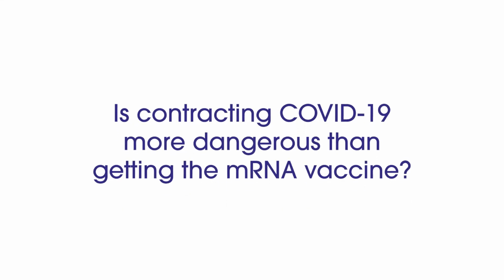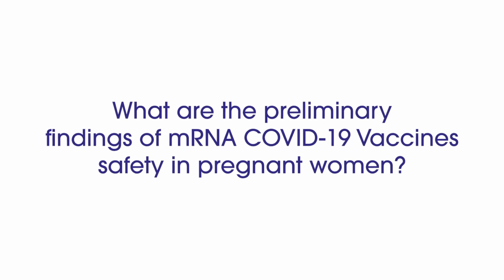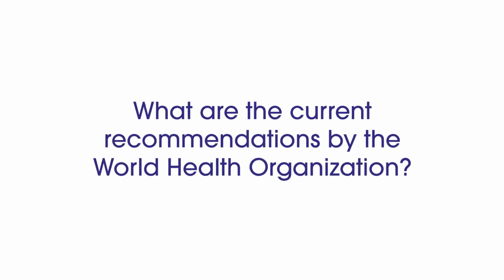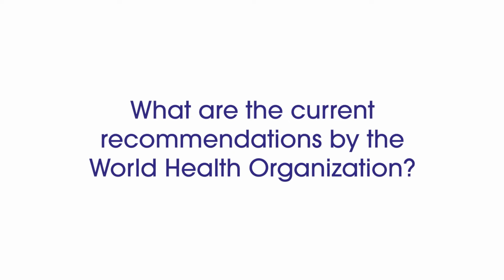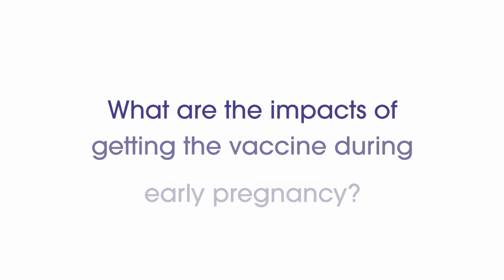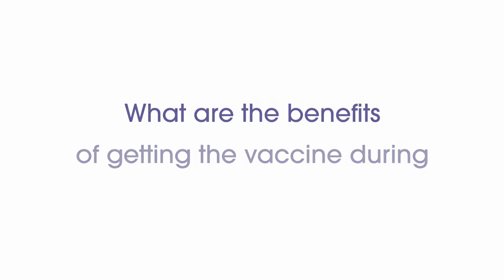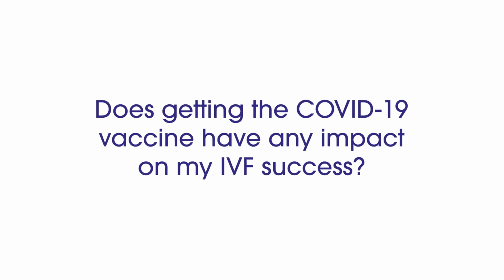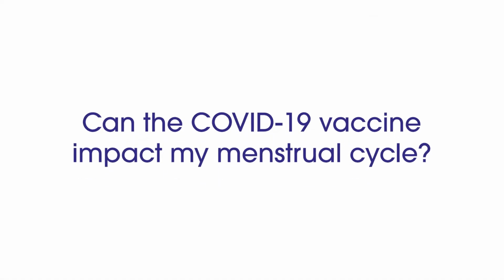Covid-19 Vaccination: Safety in Fertility and Early Pregnancy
There continues to be hesitancy by some in the community who are concerned about the COVID-19 vaccine's impact on fertility and safety in early pregnancy. Melbourne IVF invites you to watch our informative discussion on:
- What are mRNA vaccines and how do they work?
- Pregnancy and COVID-19: What are the risks?
- Is contracting COVID-19 more dangerous than getting the mRNA vaccine?
- Is it safe to take the vaccine if you're planning a pregnancy in the near future?
- What are the preliminary findings of mRNA COVID-19 vaccine safety in pregnant women?
- Current recommendations by the World Health Organization
- Benefits of getting the vaccine during pregnancy
- Does COVID-19 Vaccine impact sperm or egg health?
- Does getting the COVID-19 Vaccine impact my IVF success?
- Can the vaccine impact my menstrual cycle?

About Our Panellists:
A/Prof Kate Stern is an associate professor of Obstetrics and Gynaecology at the University of Melbourne and the Royal Women's Hospital, as well as a Senior Fertility Specialist at Melbourne IVF.

She is joined by A/Prof Michelle Giles, an Infectious Disease Physician and Immunisation Expert.